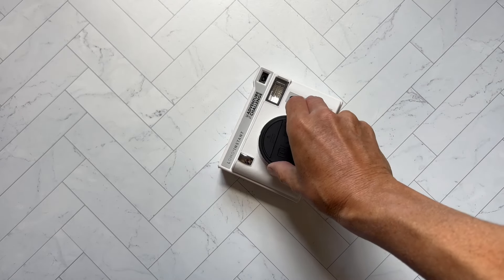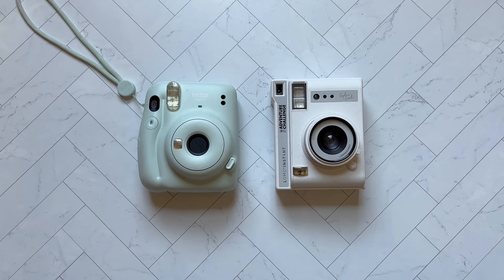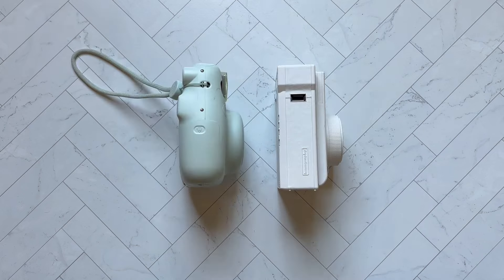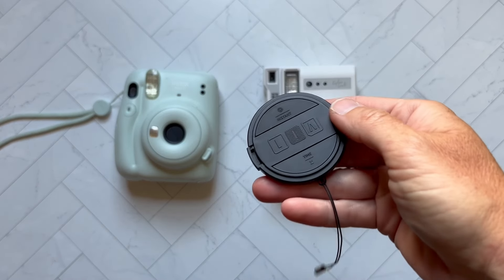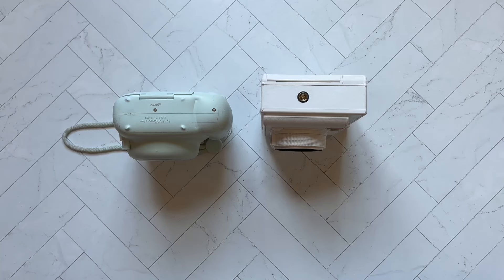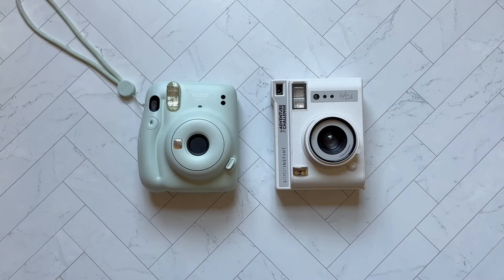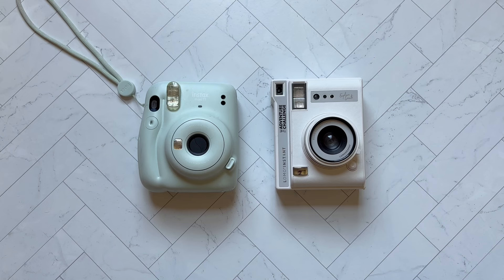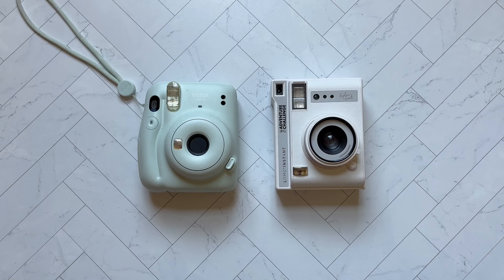Lomo Automat: The Instant Film Camera You May Not Have Heard Of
Instax is such a household name that I thought you might like to hear about a slightly different instant film camera. The Lomo Automat has a few differences than the Instax Mini, and gives you a few more options in terms of user control.

PRINT YOUR PHOTOS at Artifact Uprising, a Denver, US based company